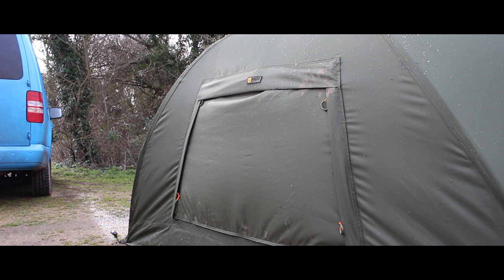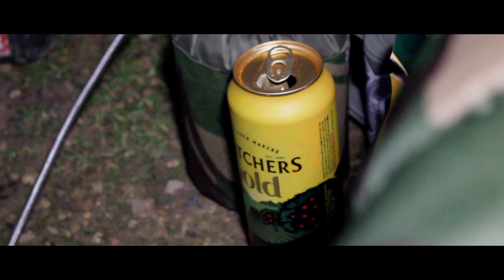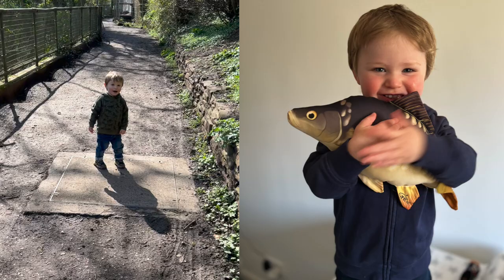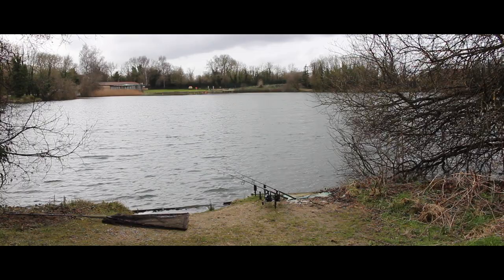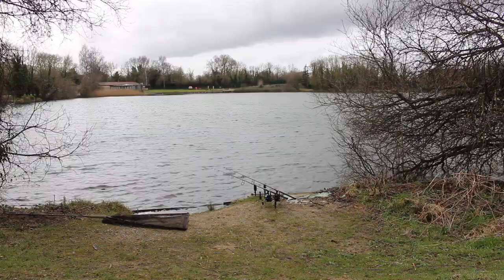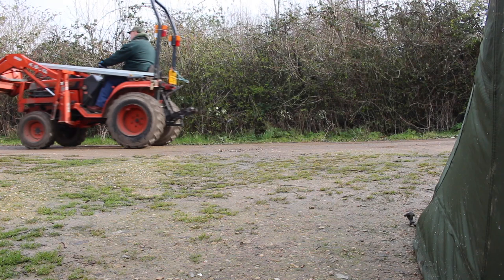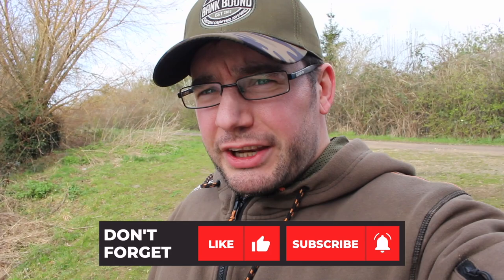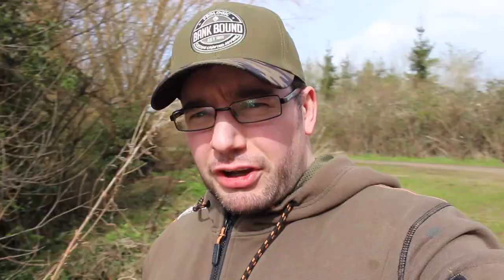Carping In The Cotswolds - The Overnighter Life 🔦⛺️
A 'quick' night on Ham Pool in South Cerney, UK trying to catch one of the stunning Cotswold carp the lake holds.

We also have a GIVEAWAY where you can WIN an AWESOME set of rods from @PrologicFishingGear

This video contains plenty of information to help you catch more carp, plenty of tips and tactics to increase your catch rate.

Be Lucky,
The Fishing Bloggers
Shaun & Hugh 🎣